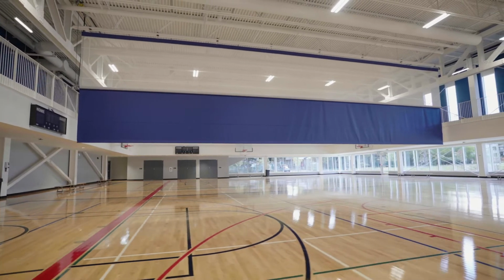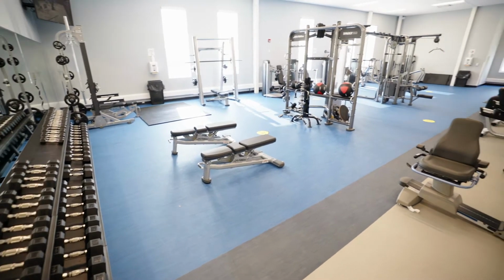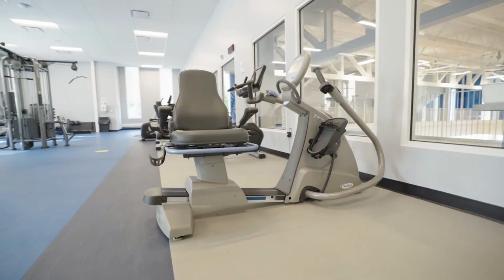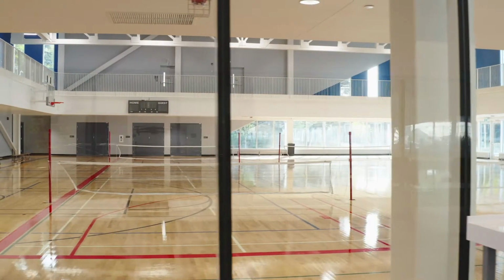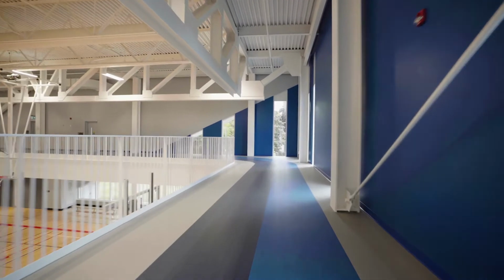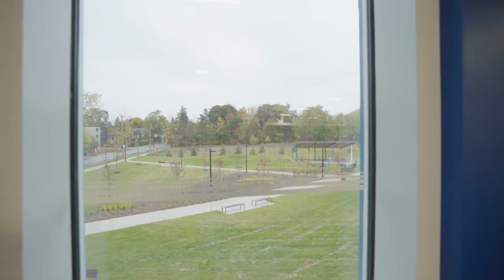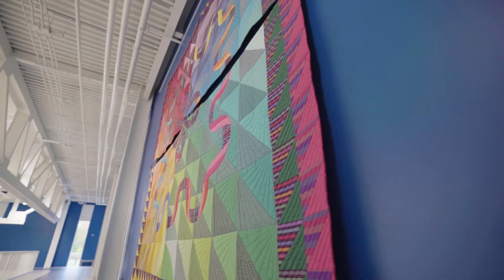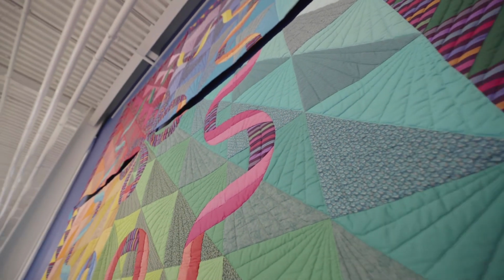OTCC featurette: Gymnasium, Fitness Studio, Walking Track and Fitness Centre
Learn more about the Town of Oakville's new Oakville Trafalgar Community Centre